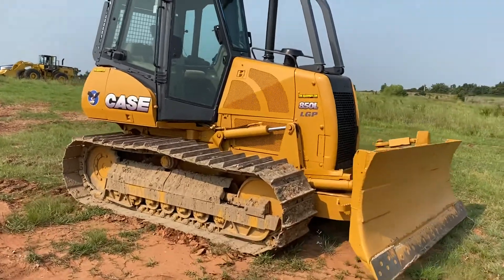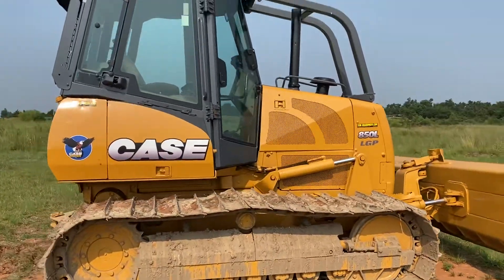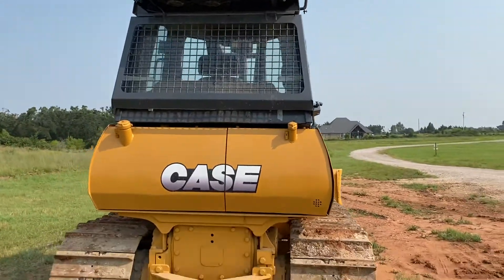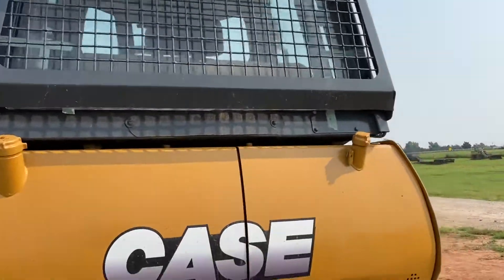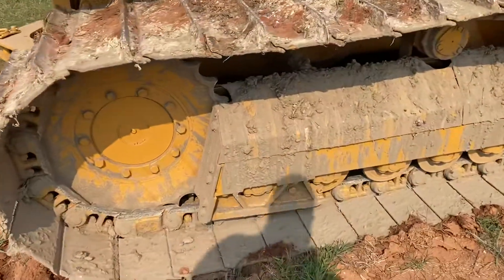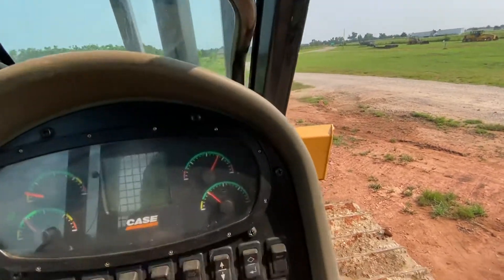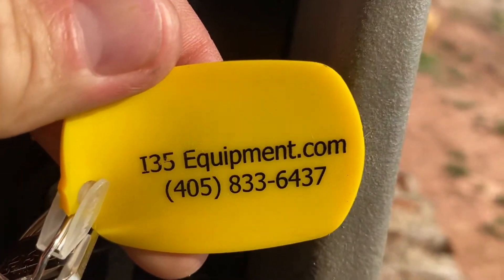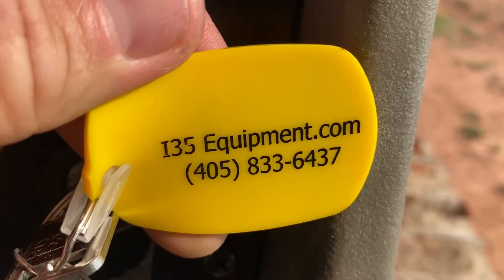Case 850L LGP Bulldozer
Case 850L Bull Dozer

I35 Equipment
Quality Used Heavy Equipment Consignment Sales
2501 E Industrial Rd
Guthrie, Ok 73044